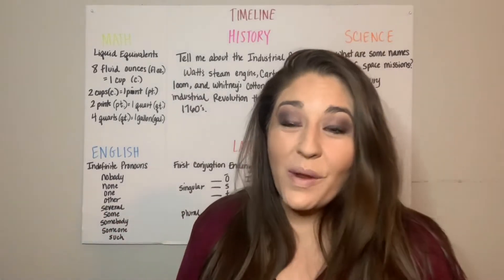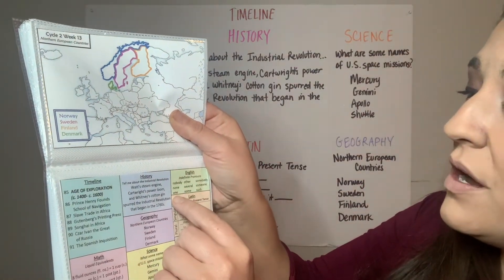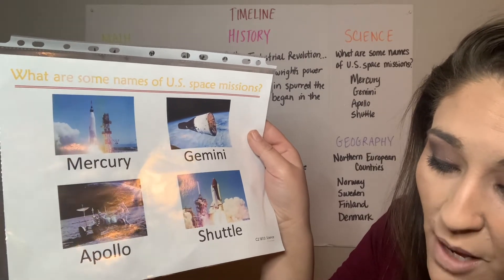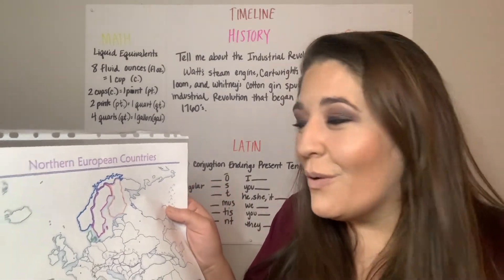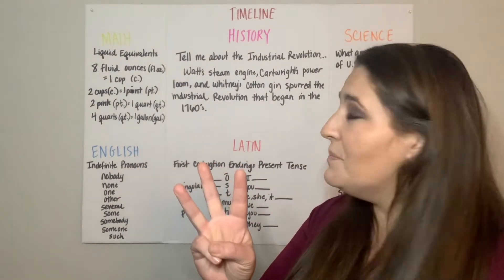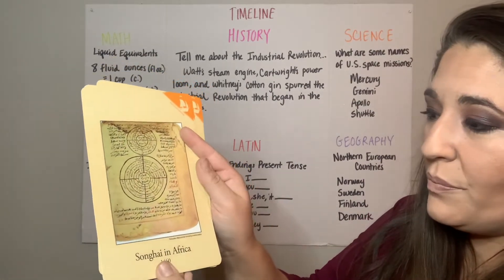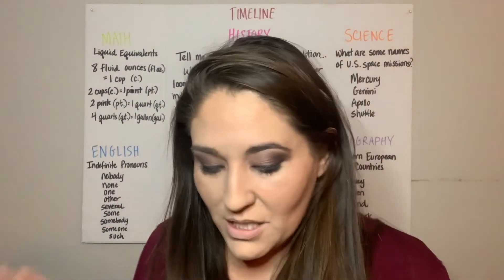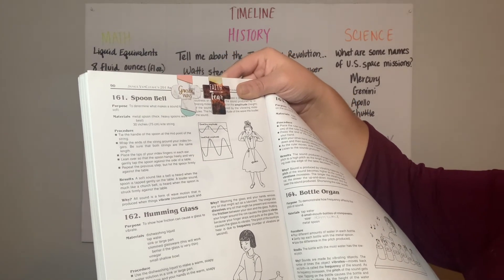CC Cycle 2 Week 13 memory ideas (tutor ideas) “Classical Conversations” Kristen Gibbs Class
Cc Tutor ideas memory work ideas science history math geography Latin timeline English. Week 13 Kristen Gibbs